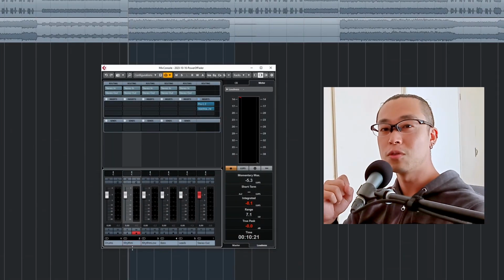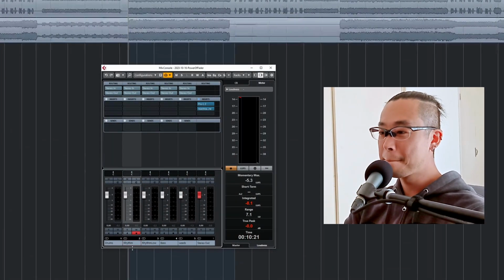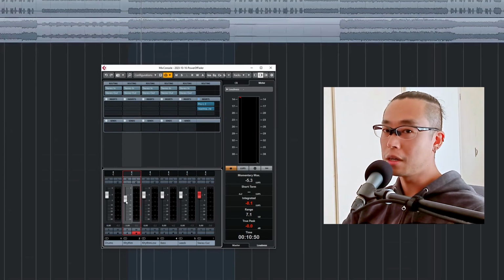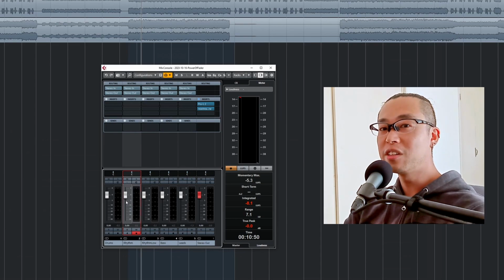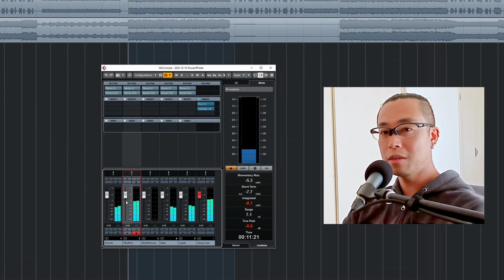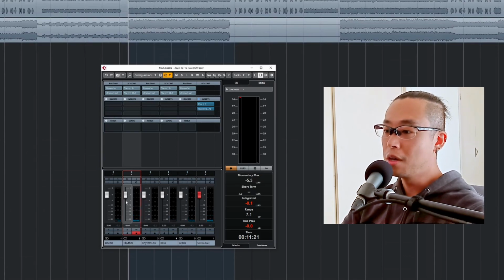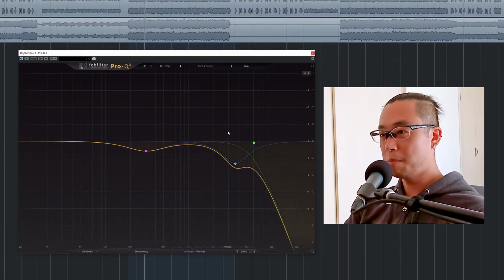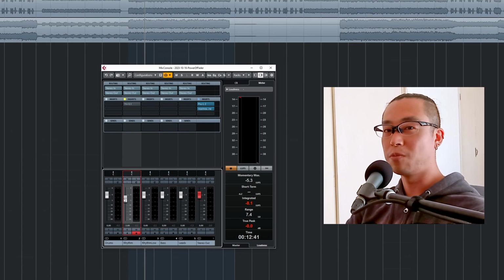Power of Fader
Get "Animas" on Bandcamp

00:00 Intro
00:46 Why -3dB?
06:18 Does EQ work to balance the guitars?
08:51 If you're not good at mixing...